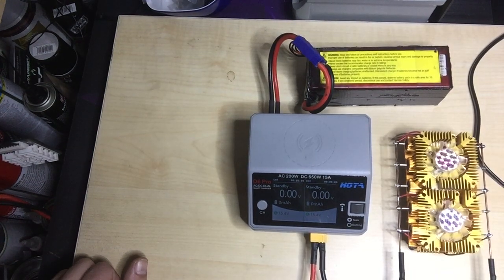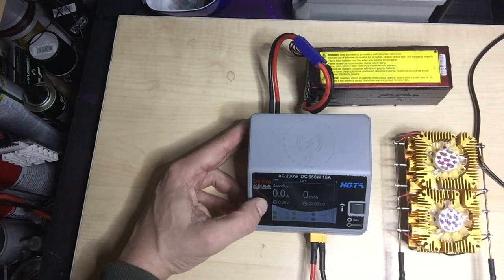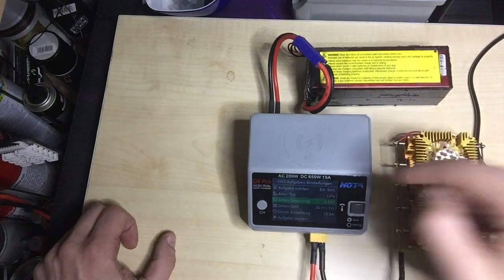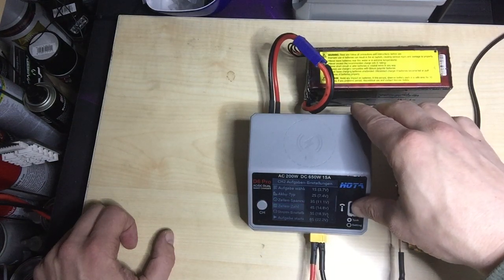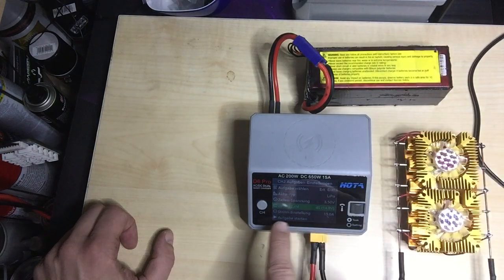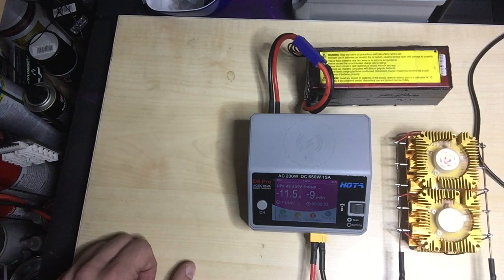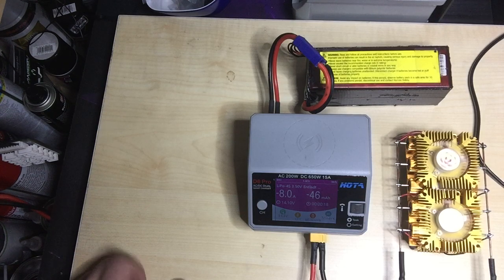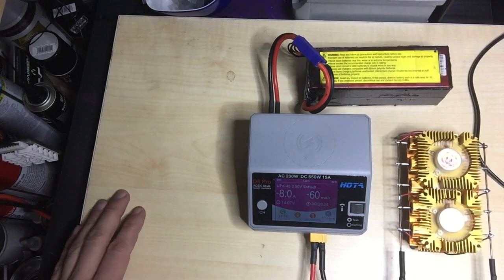Hota d6 pro / Hobbymate charger external discharge/entladen 500 Watt 15 Amp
Endladen mit einem Hobbymate oder Hota d6 pro 4s Lipo